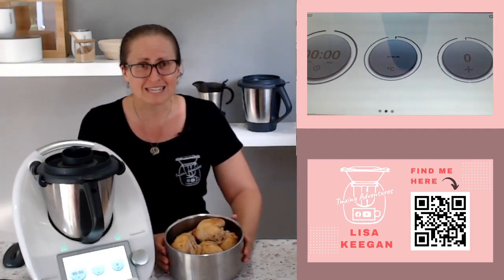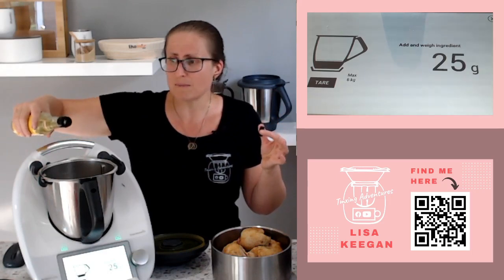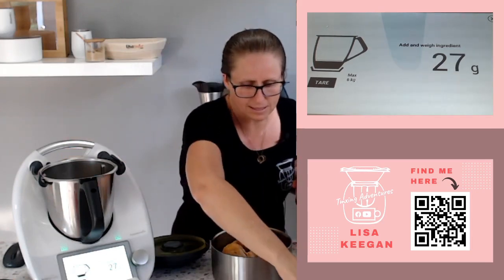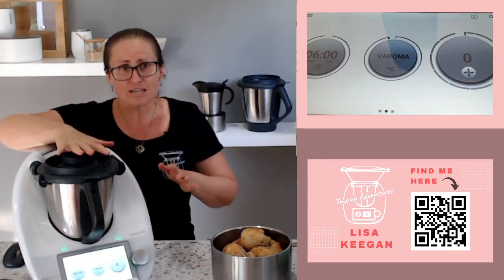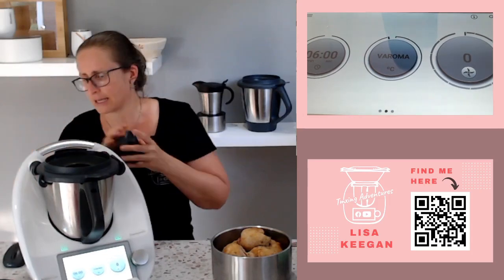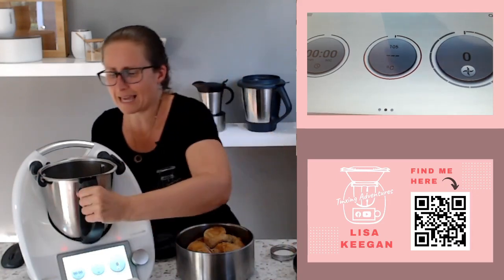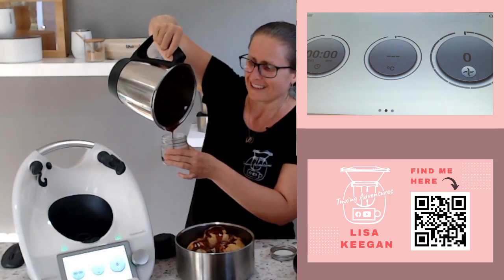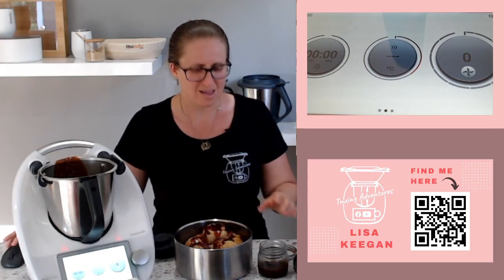Thermomix Sticky Chicken - my mic had some outages but the recipe is amazing and worth sharing still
Thermomix Sticky Chicken takes just 6 minutes to make the amazing sauce in the Thermomix. Join me today to learn how to make this delicious with a handful of ingredients so simply and easily. Sorry for the mic interruptions during this video. Just keeping it real in my home to inspire you and you know I don't do second takes... so I either don't share it at all, or share it with some sound outages...I hope you are inspired still and give this delicious recipe a go.